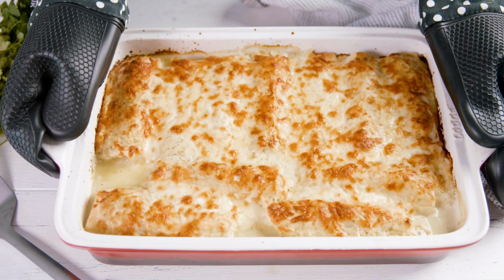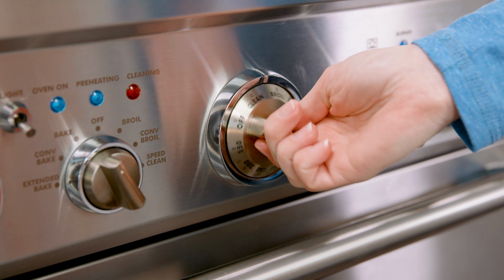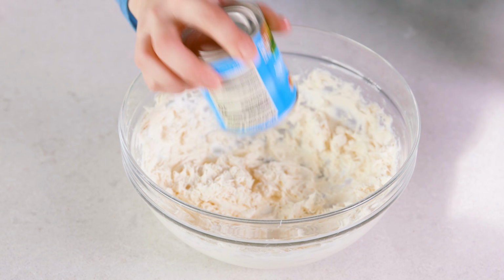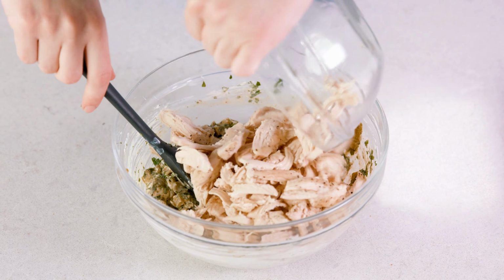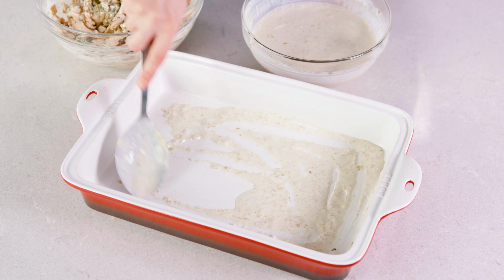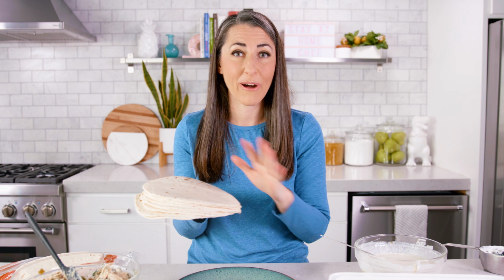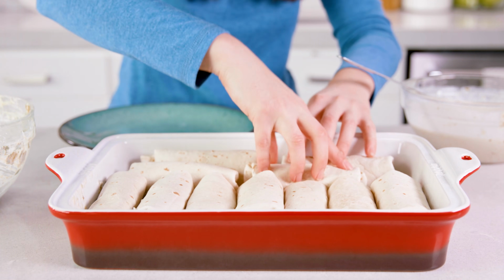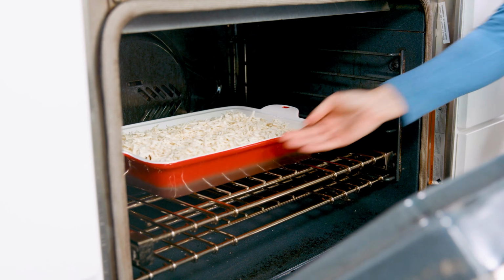Green Chili Chicken Enchiladas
Green chile chicken enchiladas are a major twist on classic enchiladas that your whole family will enjoy! Filled with tender chicken, cream cheese, green chiles, and a whole lot of seasonings, you’re in for a Southwest American treat.

✅Ingredients

• 8 ounces cream cheese softened
• 7 ounces diced green chiles
• 1 tablespoon lime juice
• 1/4 teaspoon salt
• 1/2 teaspoon ground cumin
• 1/2 teaspoon Chile powder
• 1/2 cup freshly chopped cilantro
• 3 cups diced cooked chicken
• 1 cup sour cream
• 16 ounces salsa verde
• 10 8-inch flour tortillas (or 12 corn tortillas)
• 2 cups shredded monterey jack cheese

✅Instructions

1️⃣ Preheat oven to 375 degrees. Lightly grease a 9x13 pan.

2️⃣ In a mixing bowl, beat cream cheese with a hand mixer until it's light and fluffy, about 60 seconds. Use a spoon or rubber spatula to stir in green chiles, lime juice, salt, cumin, chile powder, and cilantro until well combined. Fold in cooked chicken.

3️⃣ In a separate mixing bowl, whisk together sour cream and salsa verde until combined. Place a large spoonful of the salsa verde mixutre into the bottom of the prepared 9x13 pan and spread it out in a light, even layer, just enough to wet the bottom of the pan.

4️⃣ Assemble enchiladas by placing a big scoop if the chicken filling onto the center of a tortilla. Roll up the tortilla, tucking in the ends as you go. Lay it in the pan. Repeat with the remaining tortillas.

5️⃣ Pour the remainder of the sals verde mixture over the top of the assembled enchiladas. Sprinkle the monterey jack cheese over the tops of the enchiladas to cover.

6️⃣ Bake in the preheated 375 degree oven for about 30 minutes, until the cheese is bubbly and lightly browned. Place under the broiler setting for 2-3 minutes for extra browning. Garnish with more freshly chopped cilantro if desired.

FACEBOOK: The Stay At Home Chef
PINTEREST: The Stay At Home Chef